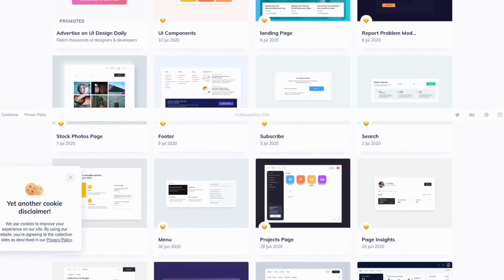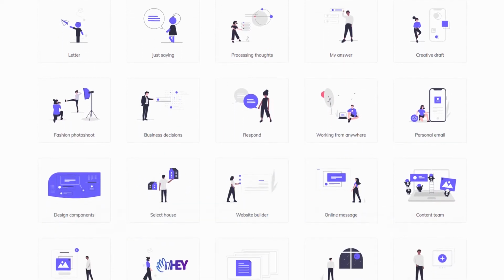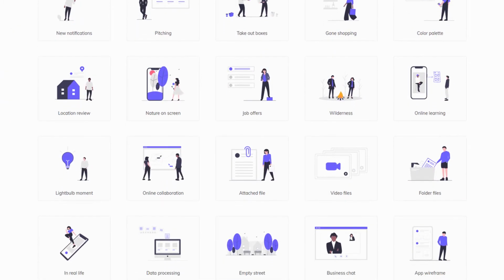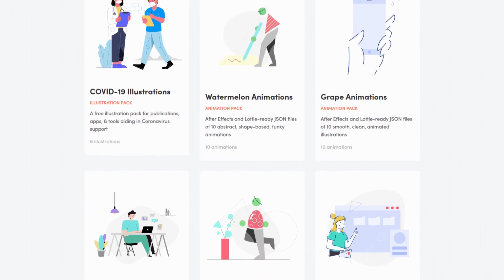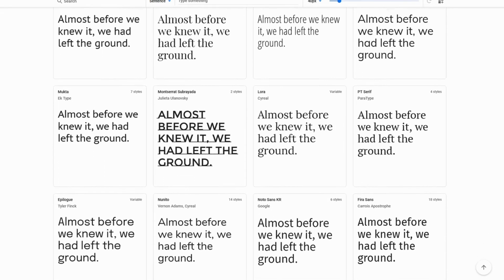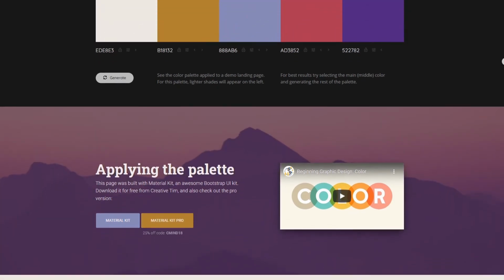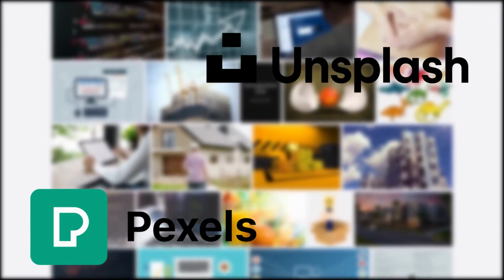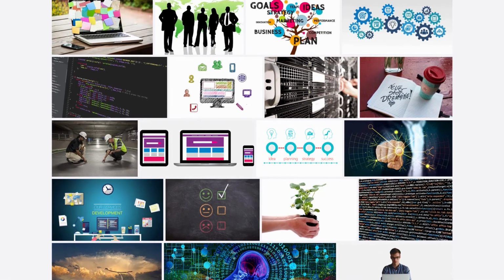10 amazing free design resources for (Web) Developers | Code Student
10 amazing free design resources for (Web) Developers | Design for Developers | Code Student

10 amazing free design resources for (Web) Developers | Design for Developers | Code Student

Quick Overview

10 amazing free design resources for (Web) Developers | Design for Developers | Code Student